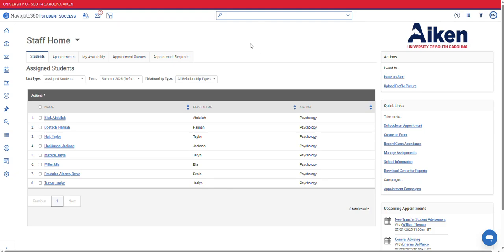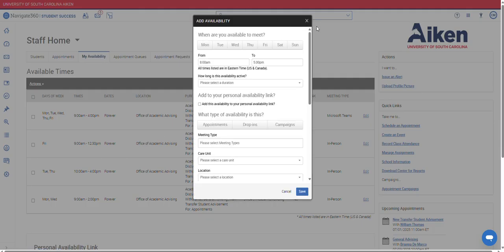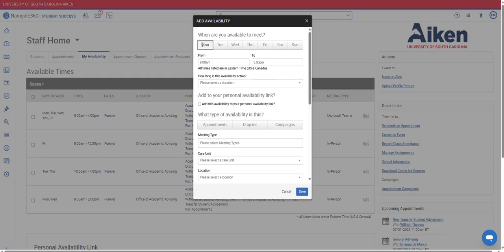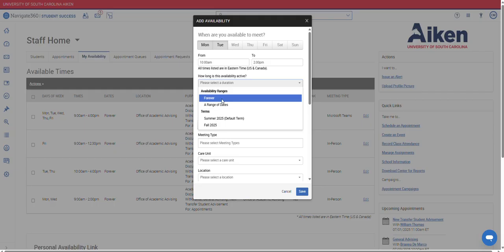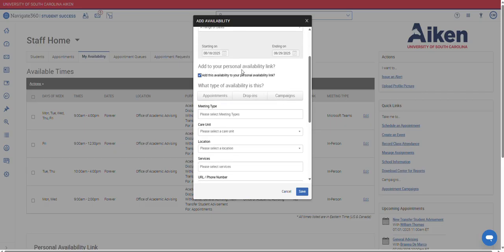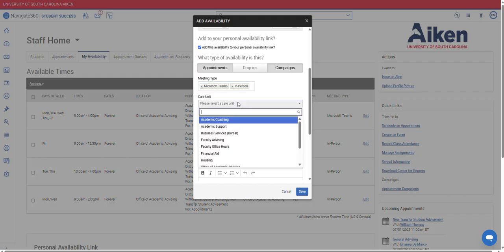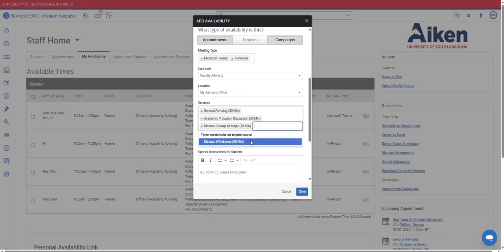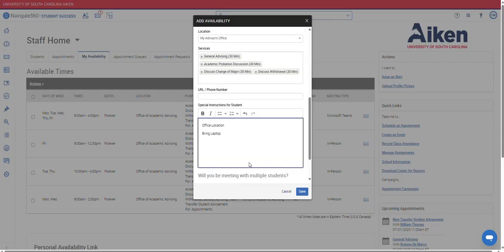Setting Availability in Navigate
This video shows you how to set your time and location availability in Navigate. This is useful for informing students when they can schedule appointments with you and allows you to include information about what students should do to prepare for the meeting.  After you set your availability, you will have a sharable link for students.